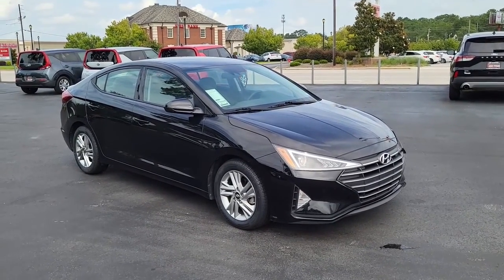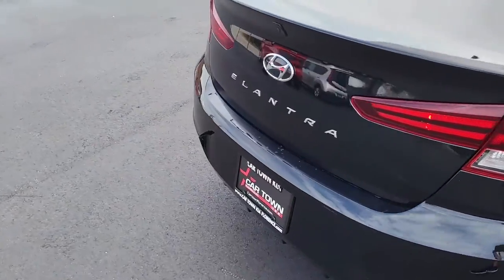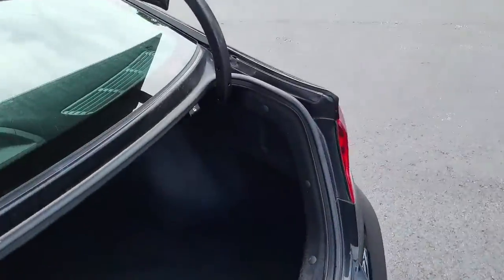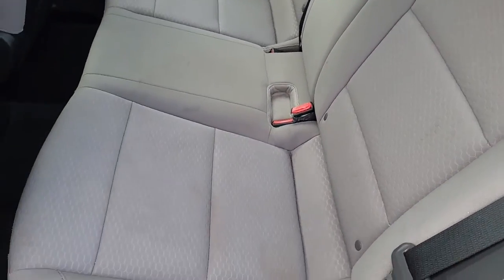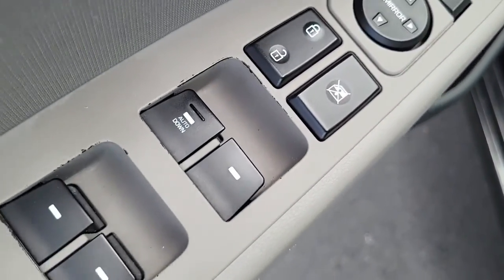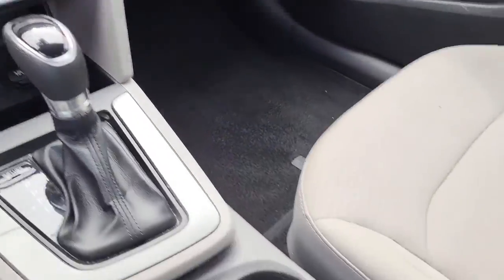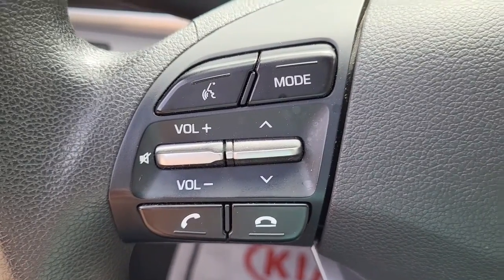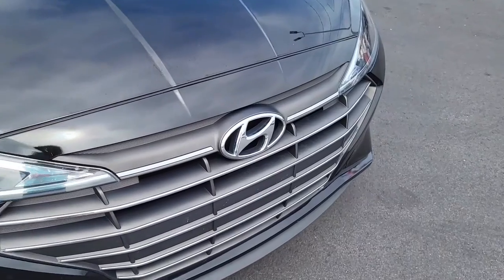P6315 2020 Hyundai Elantra